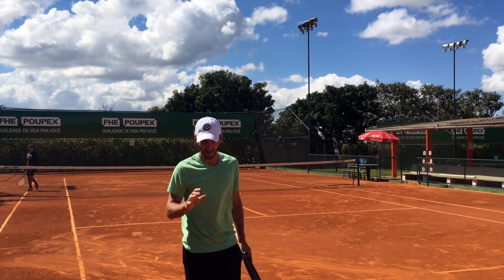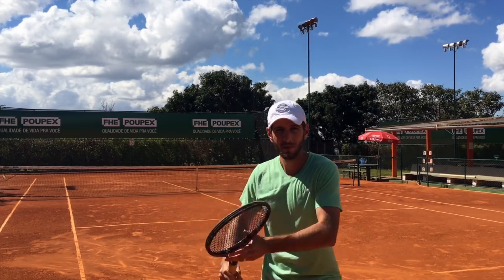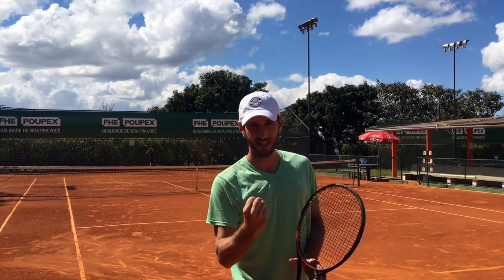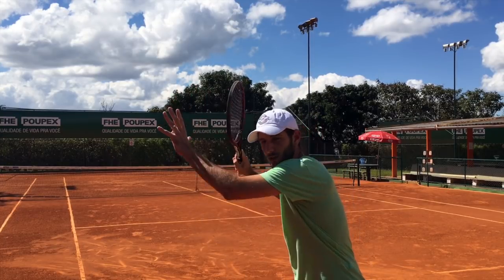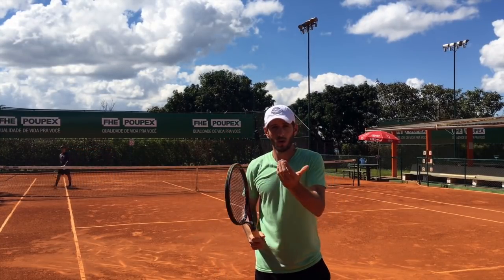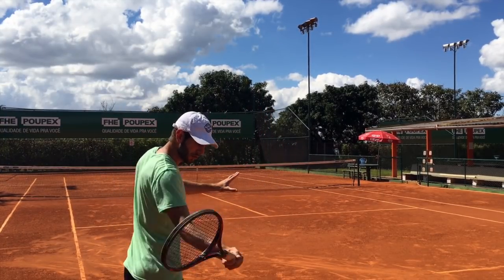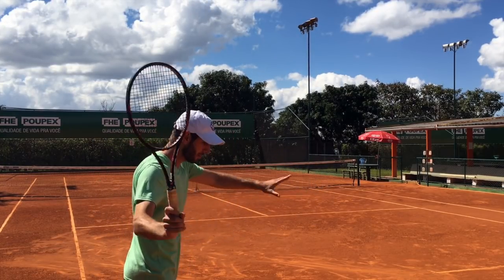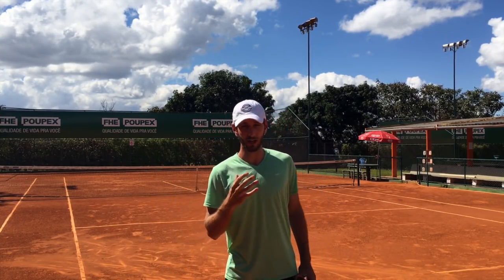Tennis Forehand: Inside Out Forehand Attacking - High Ball | Connecting Tennis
The inside out forehand is a great shot that almost all players use to create damage and get the control of points. Learn how to attack high balls on the inside out and win 80% more points when approaching with that ball.